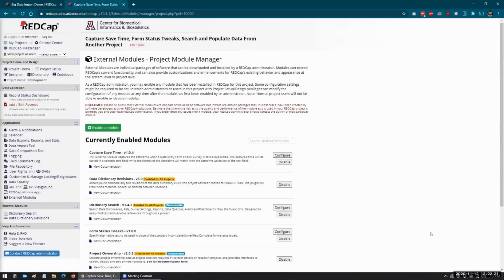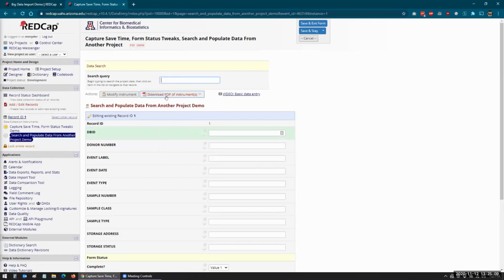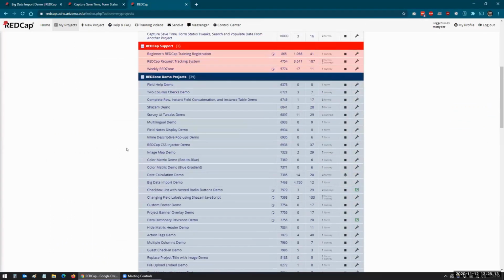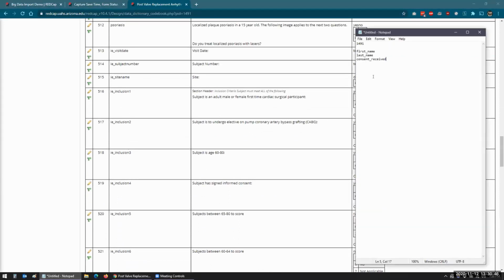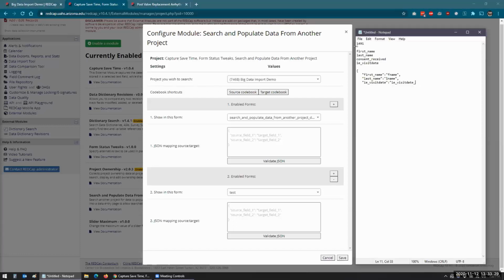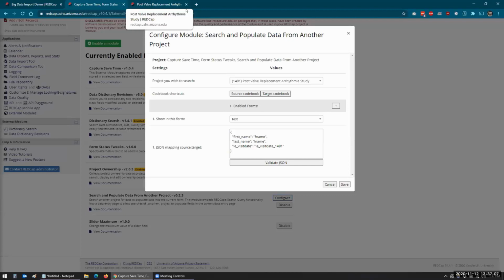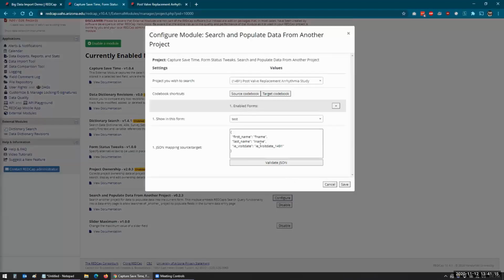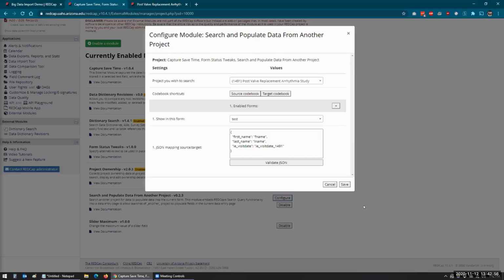Search and Populate Data from Another Project